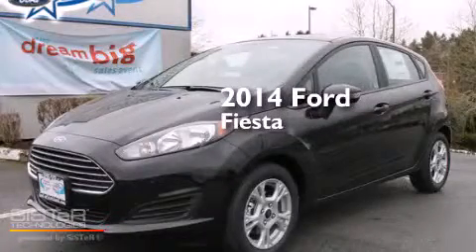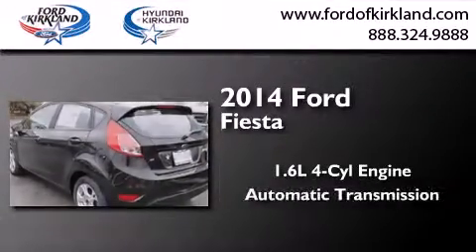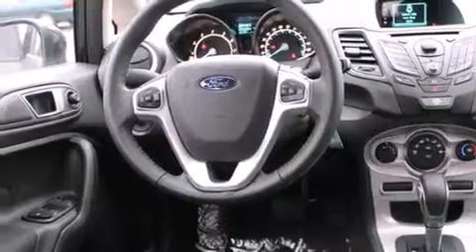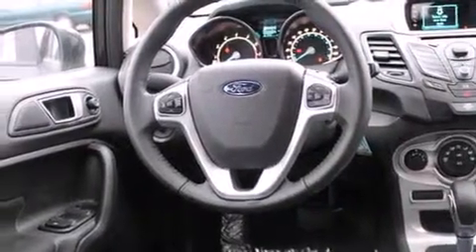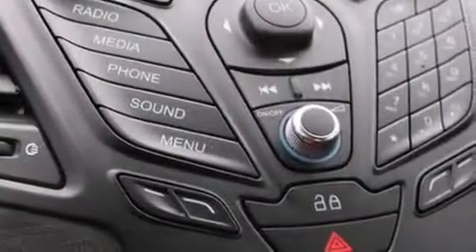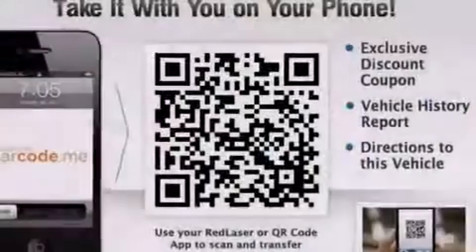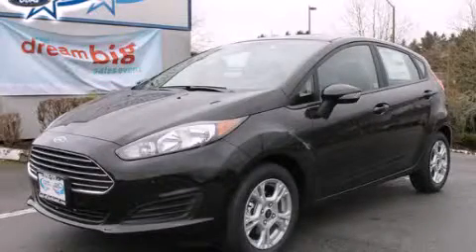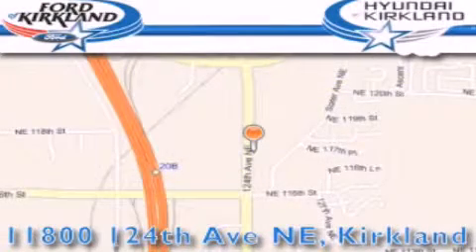2014 Ford Fiesta Kirkland WA 98034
We have been honored to serve the Kirkland WA area , we promise that your experience at our dealership will exceed your expectations ! Year : 2014 Make : Ford Model : Fiesta Engine : 1.6L 4Cyl Trans . : Automatic Exterior : Tuxedo Black Metallic Miles : 25 Interior : Charcoal Black Stock : 191102 Ford and Hyundai of Kirkland 124th Ave NE Kirkland , WA 98034